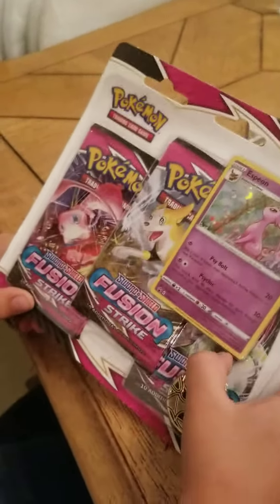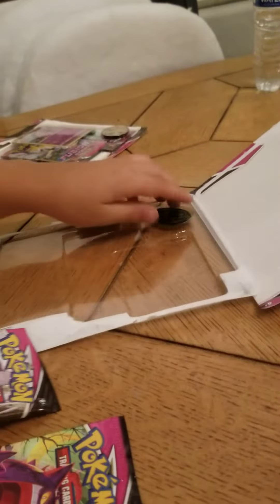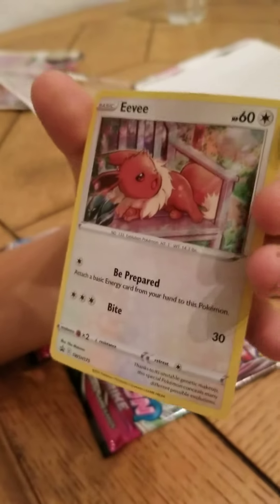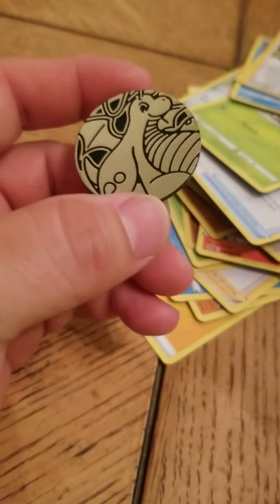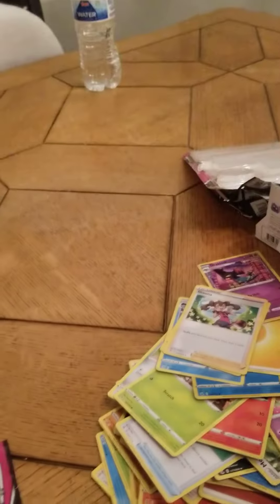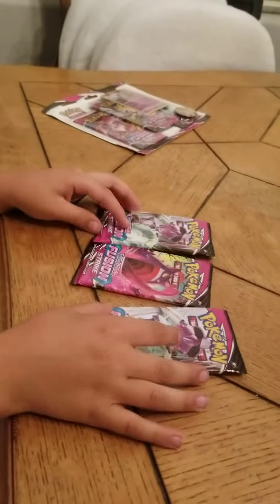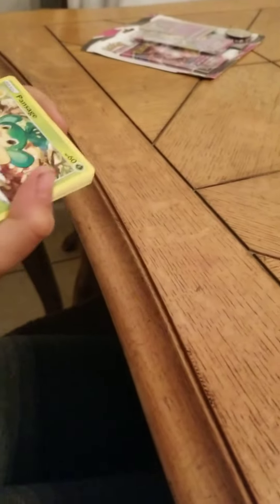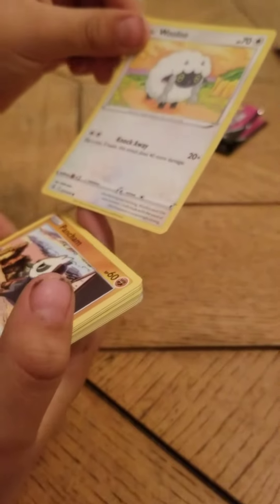POKEMAN FUSION STRIKE WWORD AND SHIELD VMAX PULL